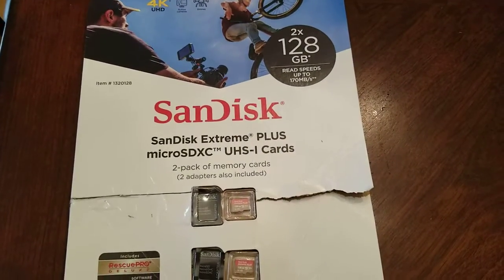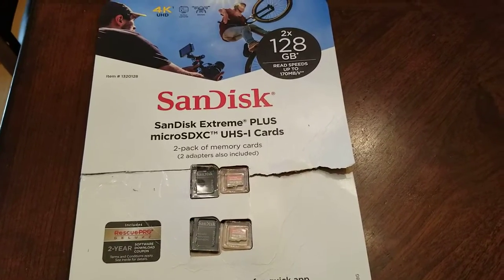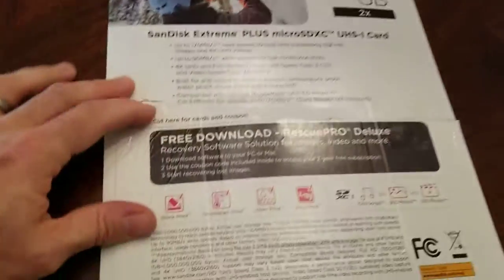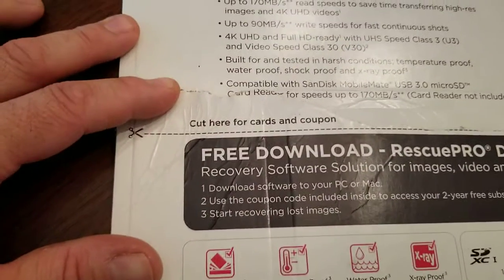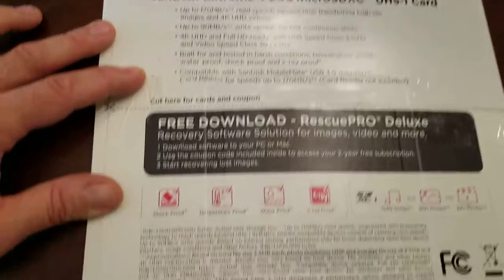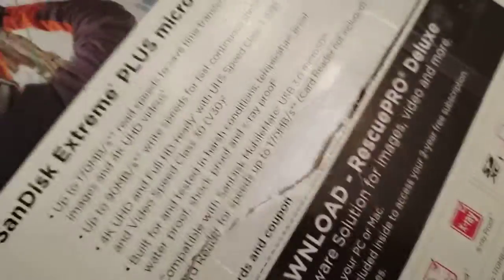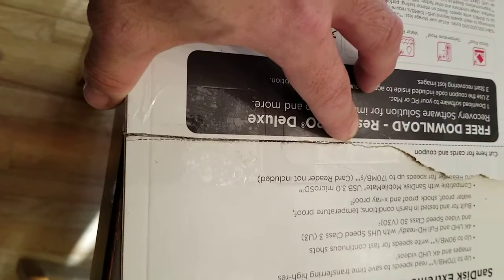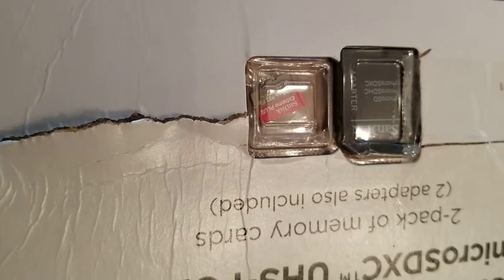Following The Dotted Line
Sometimes you can follow every instruction and have it lead to destruction instead!